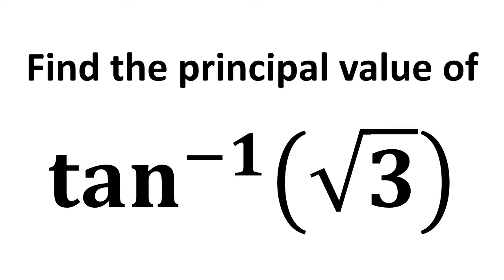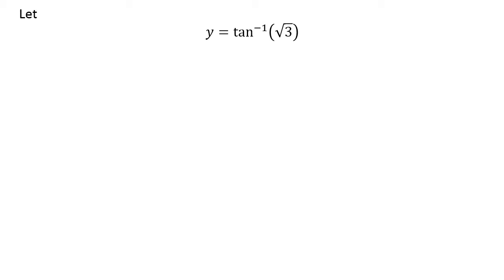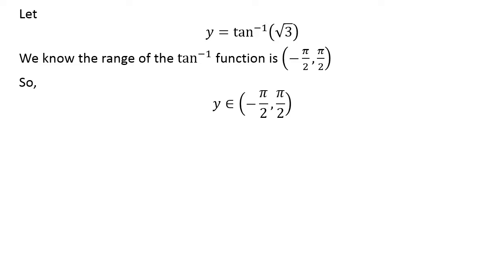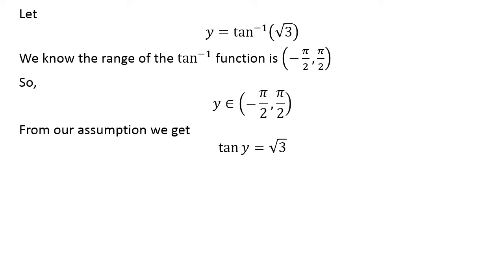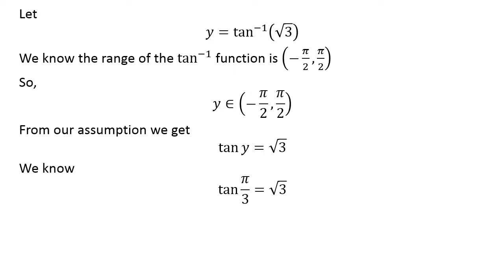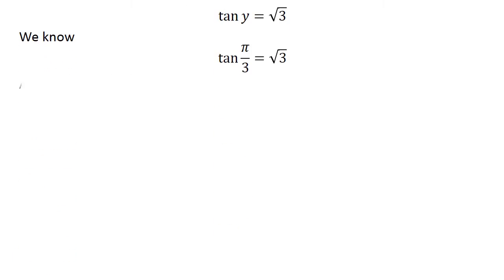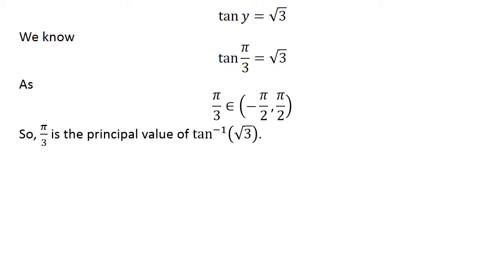Find the principal value of tan^(-1)(sqrt(3))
In this video, we learn to find the principal value of verify tan^(-1)(sqrt(3)).  tan^(-1)(sqrt(3)) can also be written as arctan(sqrt(3)).

Other topics of this video are:
Find the exact value of tan^(-1)(sqrt(3))
Find the exact value of arctan(sqrt(3))
What is the exact value of tan^(-1)(sqrt(3))?